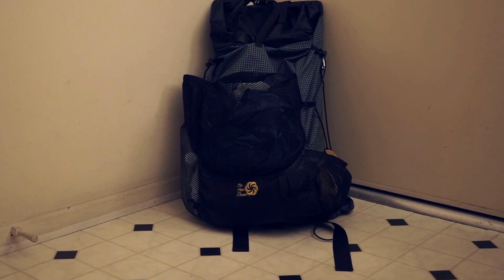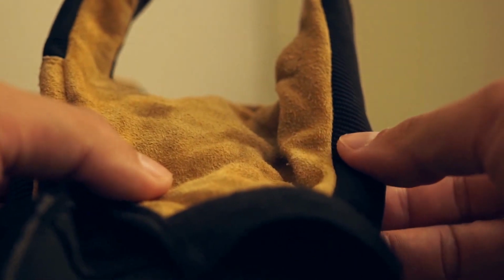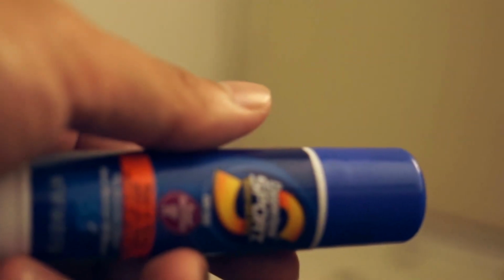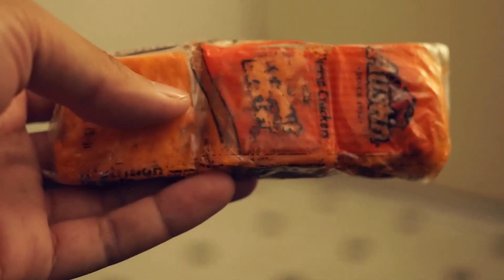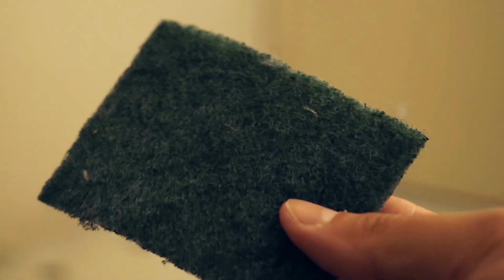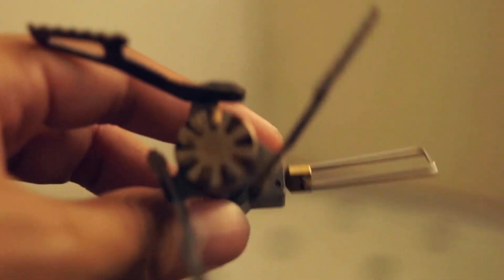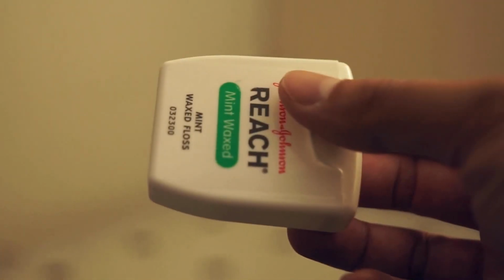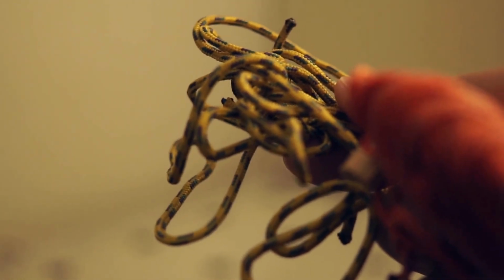Post Catalina Gear Overview 2015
This video is made to show the gear I used on my 2015 Catalina backpacking trip.